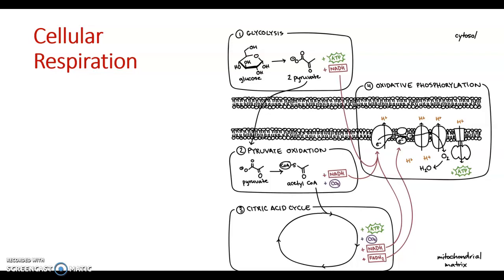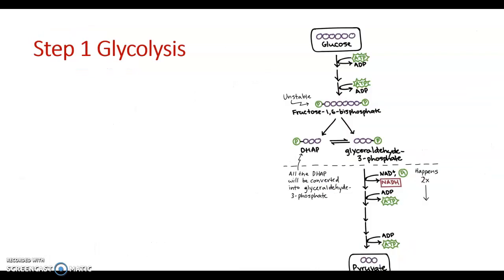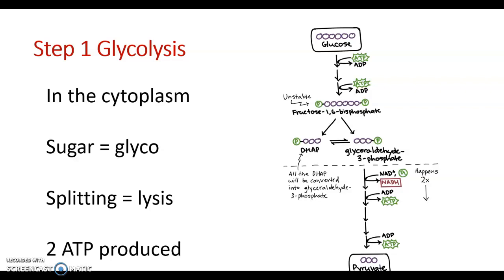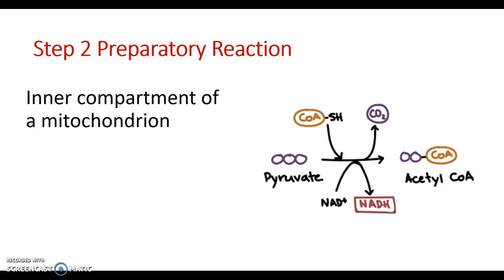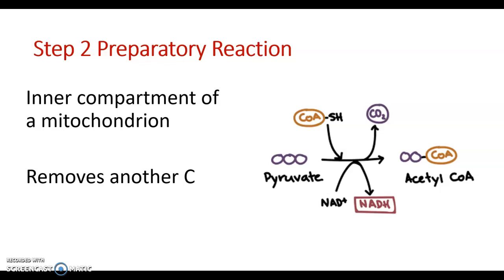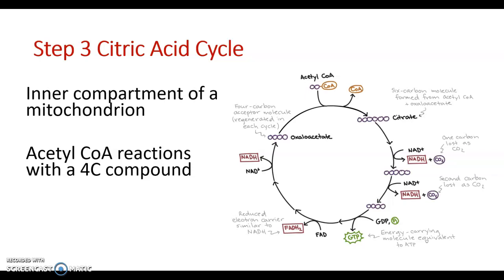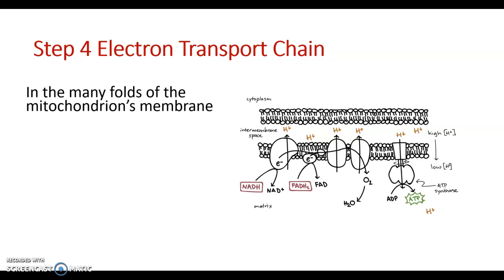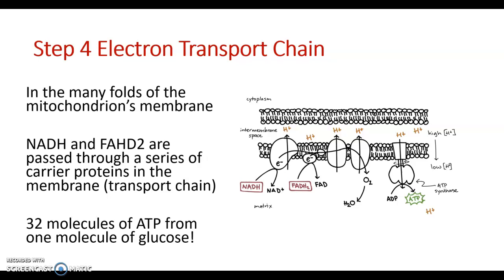BIO 107 Human Biology Chap 3 Part 4